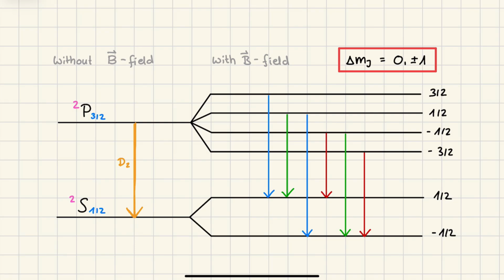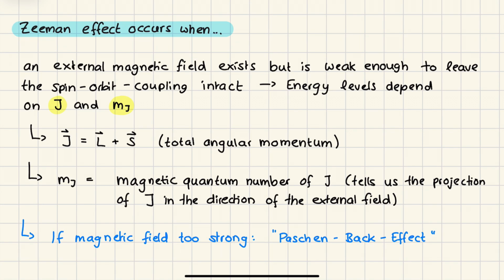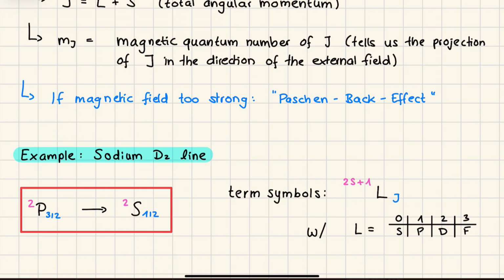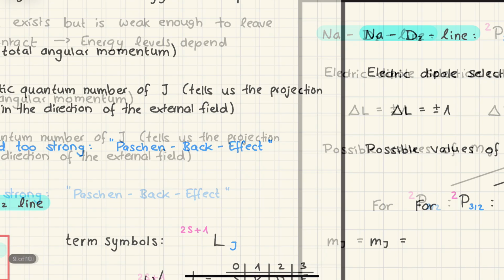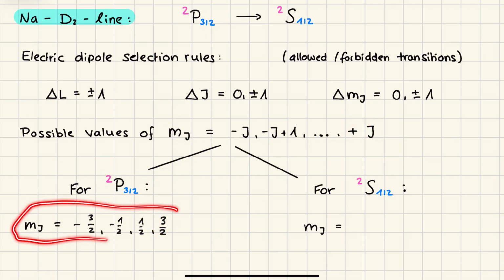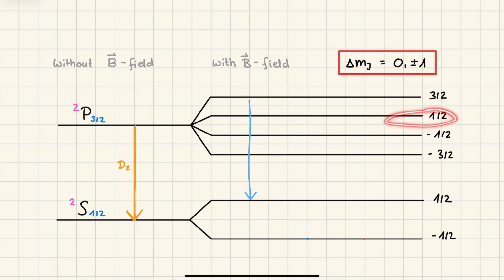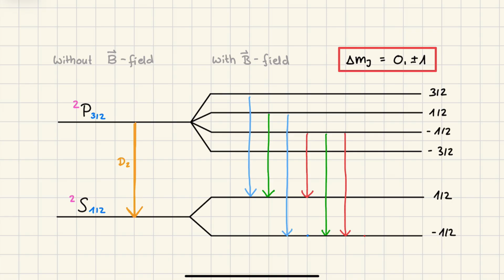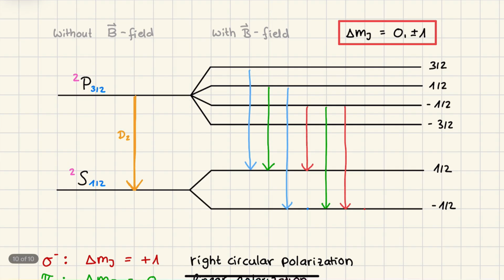🇬🇧 Zeeman Effect, Zeeman Splitting Explained | [English]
In this video we learn the basic principle of the zeeman effect, when it occurs, which quantum numbers and dipole selection rules matter, and how to find all allowed transitions.

Time Stamps:
0:00 What is the Zeeman effect?
0:56 What are spectral lines?
1:35 When does the zeeman effect occur?
2:39 How To read term symbols
4:00 Dipole selection rules for allowed transitions
4:50 Magnetic quantum number m_J
5:50 Visualizing the zeeman splitting
6:08 Finding all allowed transitions
7:53 The bigger picture: Why bother with this?
8:40 Polarization
9:00 Preview Part 2: Energieverschiebung, Wellenlängen berechnen